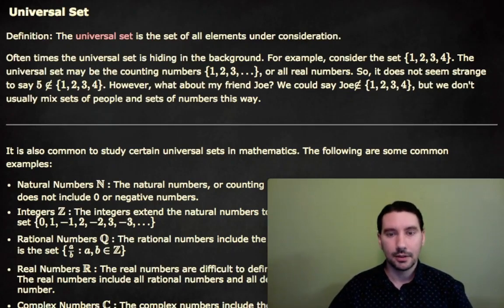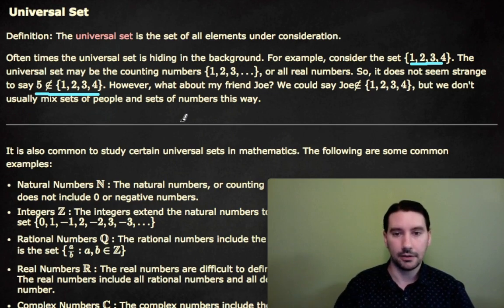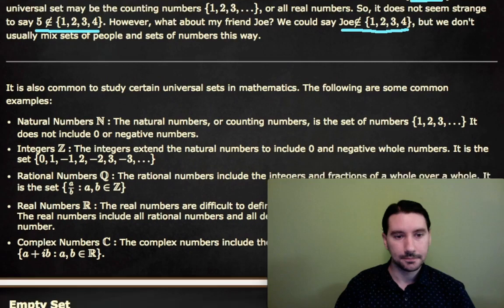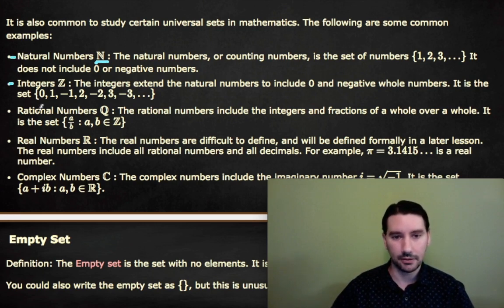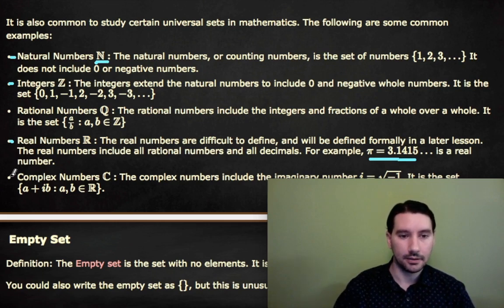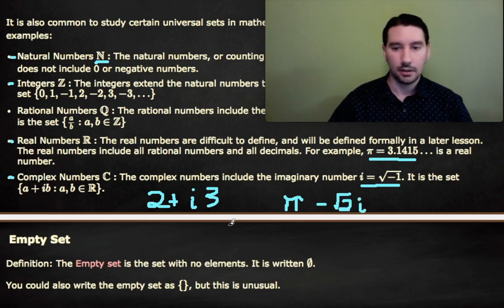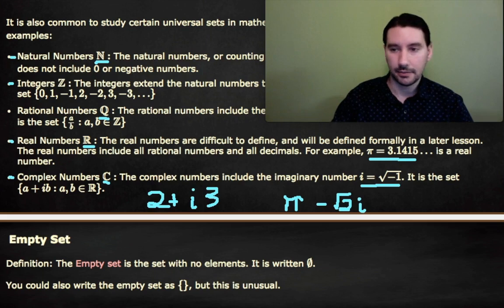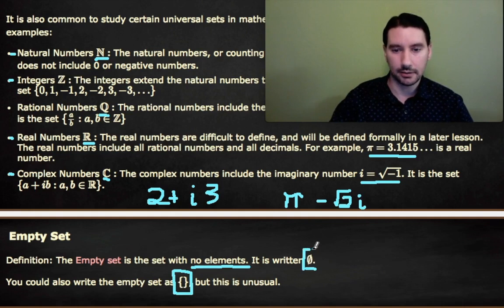Universal and Empty Sets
The universal set in a mathematical problem is the set of all elements under consideration. For example, in an algebra problem the universal set is usually the real or complex numbers. Usually, you don't even consider answers that are colors, emotions, or quaternions because the universe is just certain types of numbers.

The empty set is the set of no elements. It is not nothing since it is a set but it is a set containing nothing.